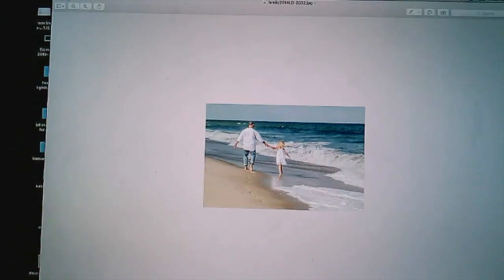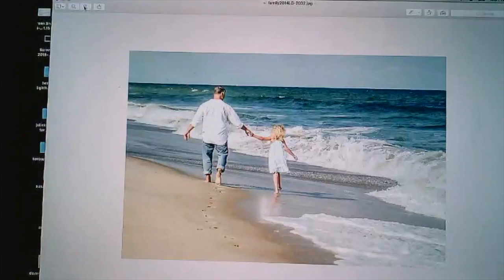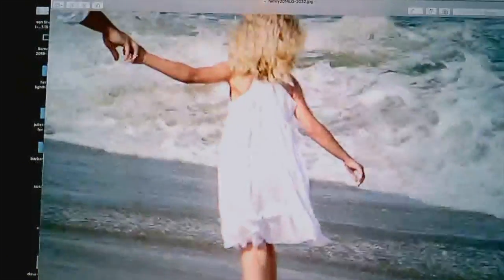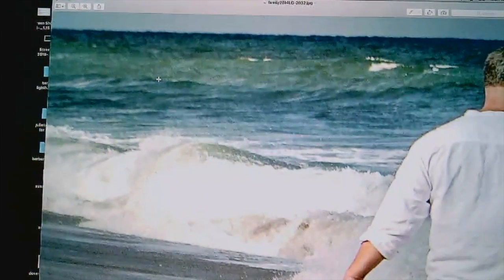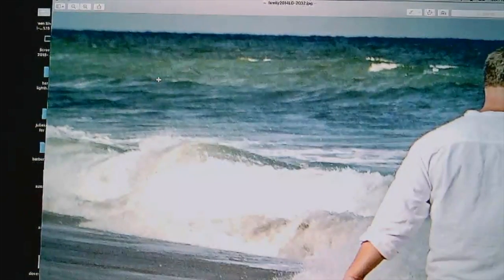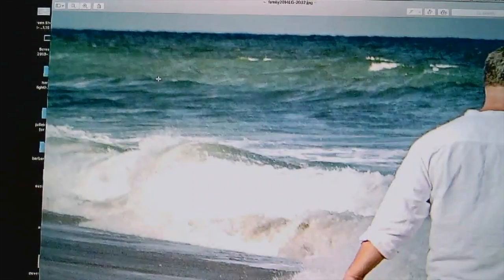Art teacher hack #1 How to use monitor as a light table or enlarger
EDTECH: how to use monitor, ipad, or smartphone as enlarger  or light table.  It is NOT cheating... watch and listen to hear why.
sorry about the humming around 6 min. mark. it goes away. sorry! feel free to choose closed caption icon and mute.